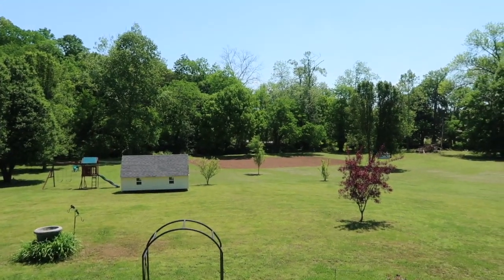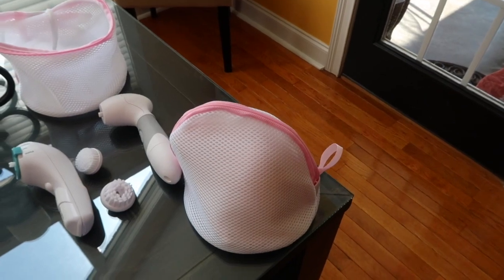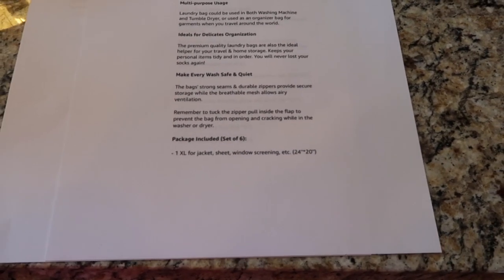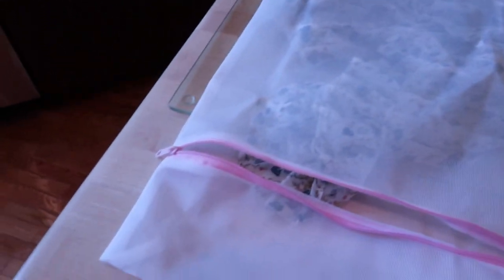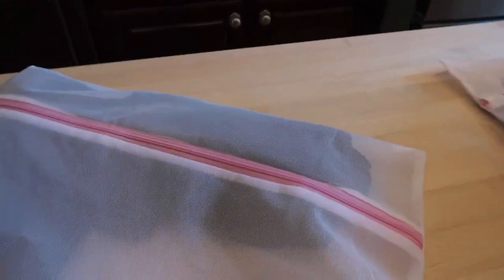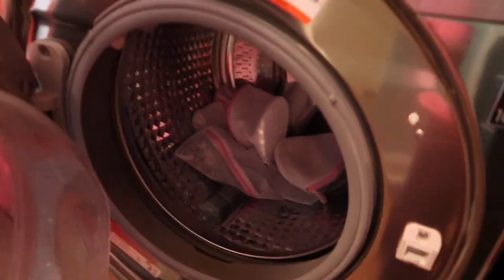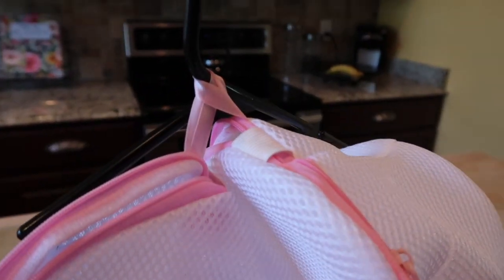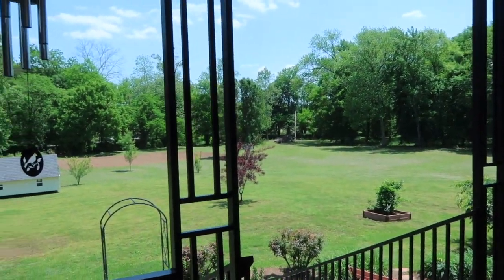Product Review MY Way / Mesh Laundry Bags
Hey y'all and welcome, welcome back to Leesah's Cottage! In today's video I am doing a product review, YUKONIX contacted me asking if I would be interested in doing a review for the Lasuavy Delicates Mesh Laundry Bags, in the review I take you along with me as I use them and share my experience with you all. I will list the link below in case you might be interested in checking them out.

If you enjoy today's video and would like to see more like this, please hit the “Like" Button... And of course I would L~O~V~E to have you to subscribe to my channel and join our community here. I am a life long learner, always a student, I'm looking forward to watching our community grow as we share tips, thoughts, ideas and personal experiences. May we learn from one another and most of all encourage and inspire each other. I am truly grateful for each and everyone of you ALL!!!

Snail Mail:
Leesah's Cottage